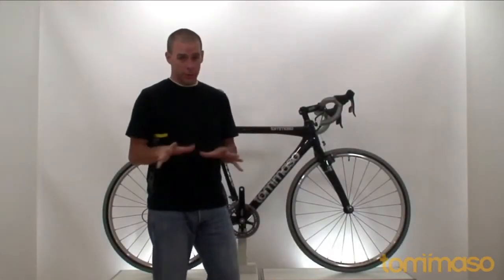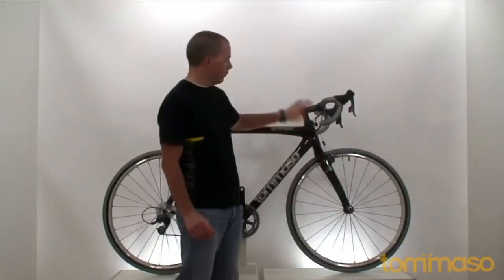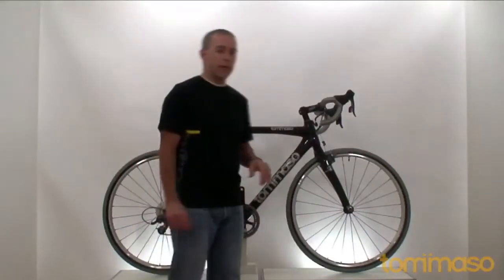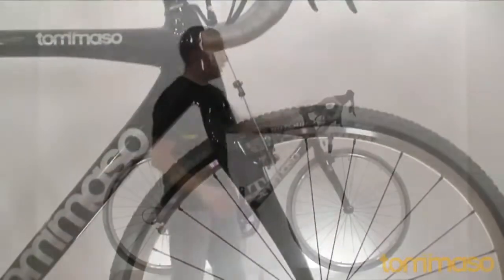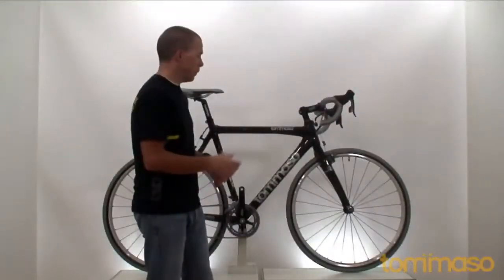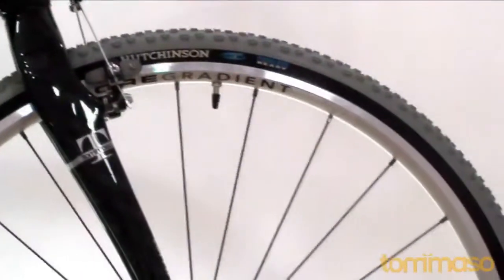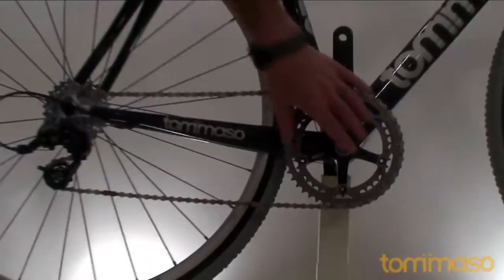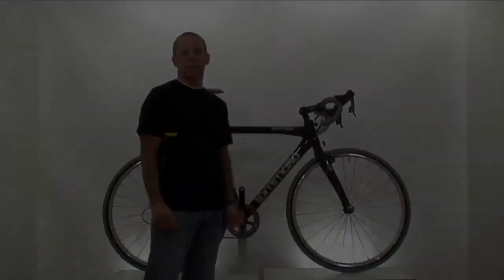The Tommaso Diavolo Carbon Cyclocross Bike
The high modulous monocoque carbon Tommaso Diavolo is a cyclocross course destroying machine equipped with the SRAM Rival group, Kore brakes and wheels. Tommaso's TRS saddle, post,  bar, and stem finish off this fast and nimble race proven machine.

Or something like that. more about the Diavolo and other Tommaso Bikes